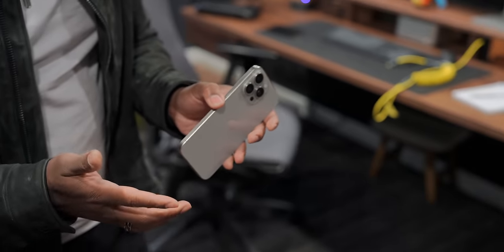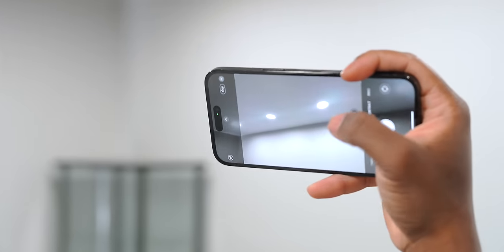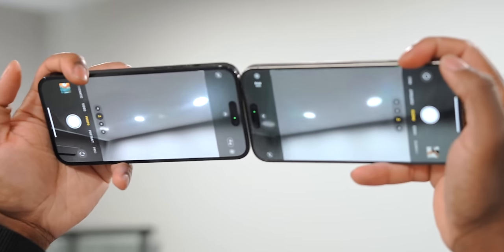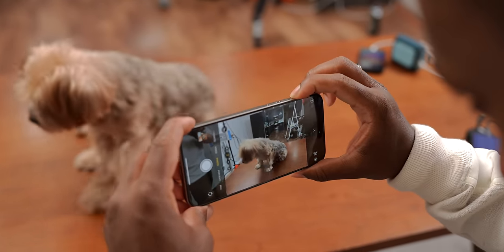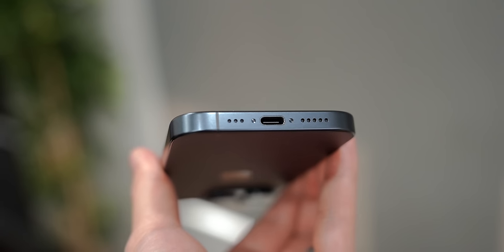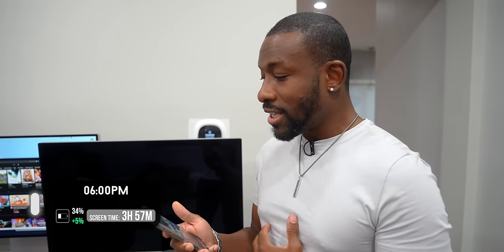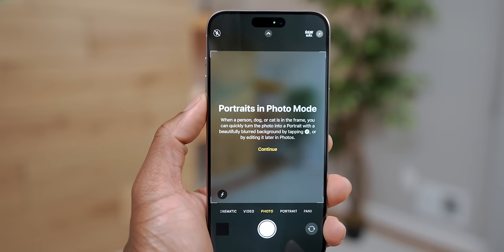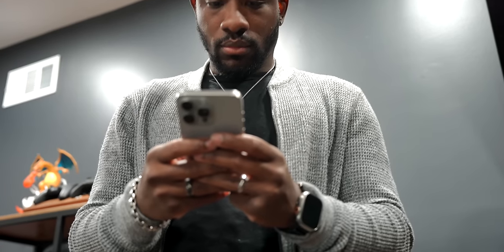iPhone 15 Pro Max - REAL Day in the Life Review!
The new iPhone 15 Pro Max gets put through a REAL day in the life. Let's see how that battery, camera and new action button actually work.